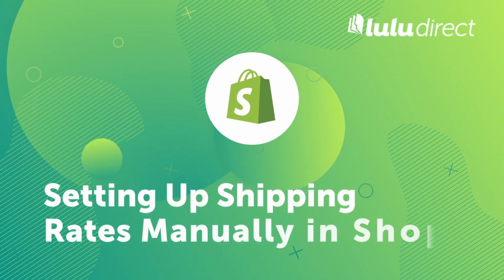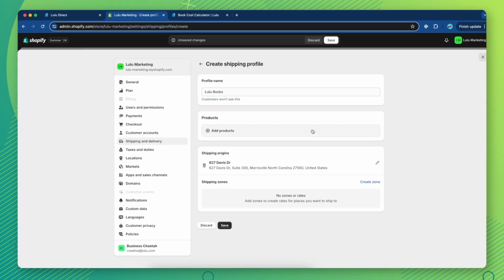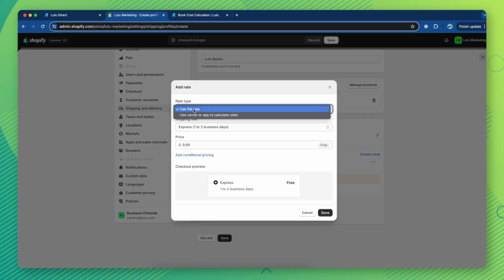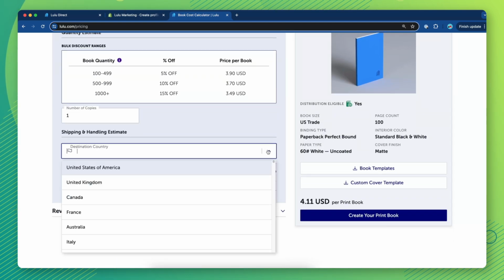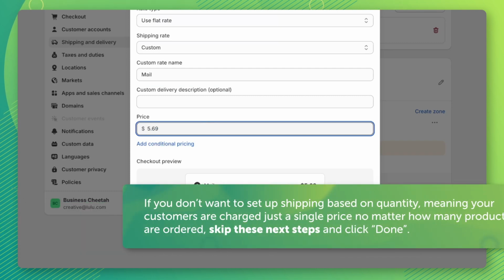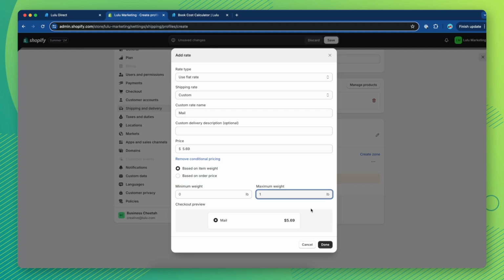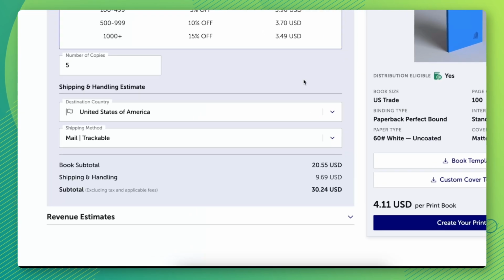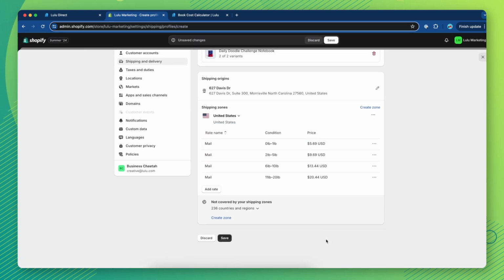Setting up Shipping Rates Manually in Shopify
Learn how to set up shipping for your Lulu Direct products on your Shopify store. Includes details about setting your product weight, creating shipping zones, adding custom shipping rates, and coordinating your pricing with Lulu's Pricing Calculator.